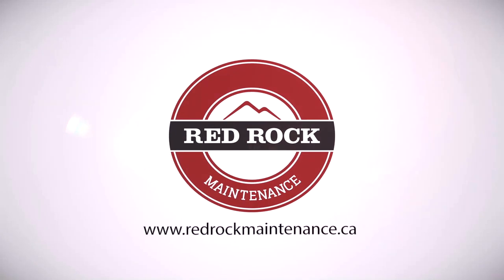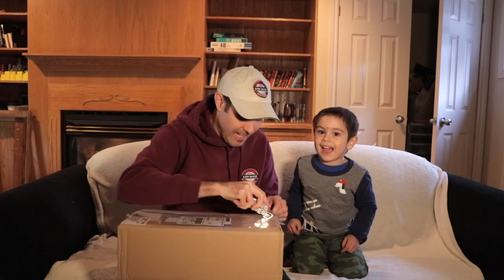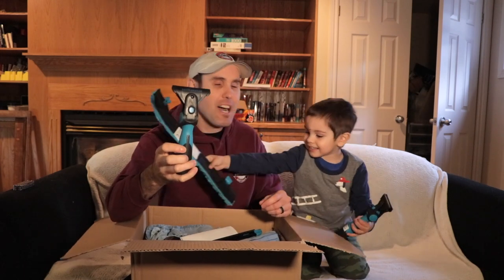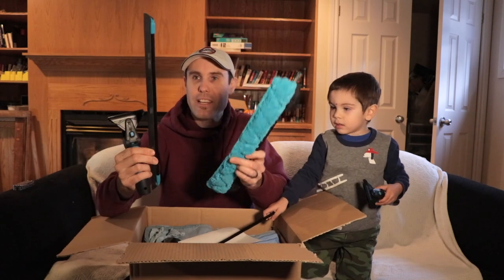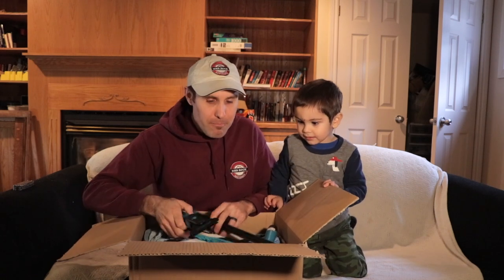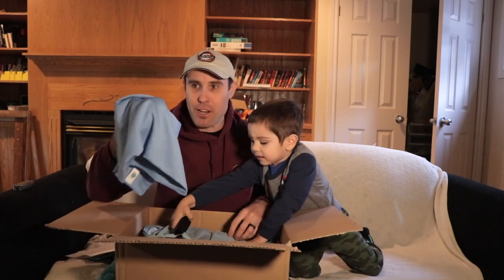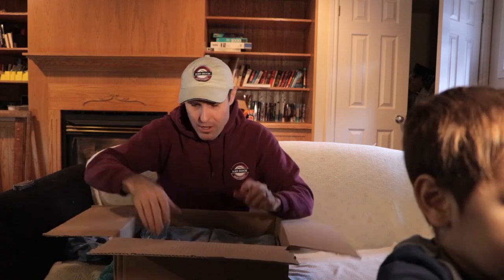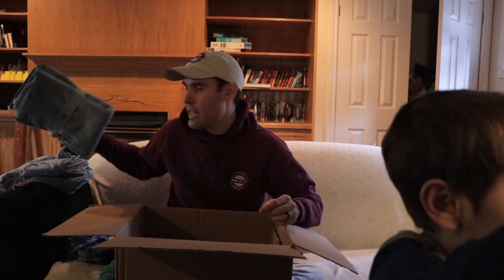Unboxing window cleaning equipment with my son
My son helps me unbox some new window cleaning gear we got.

OUR GEAR

Lawn Care

Walker Mower 20hp
Walker Mower T25i
Honda 3 in 1 self propelled
Lawn boy self propelled
3 Stiil FS90R’s
2 Sthil BR 600 Backpack blowers
2 Sthil BR 700 Backpack Blowers
Sthil RB400 Power washer